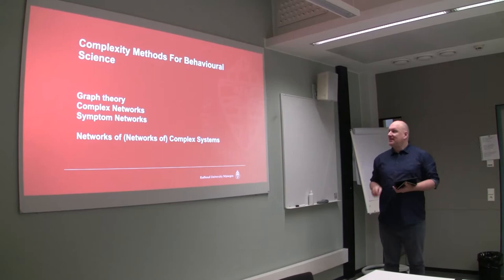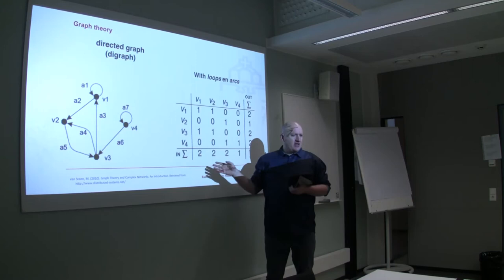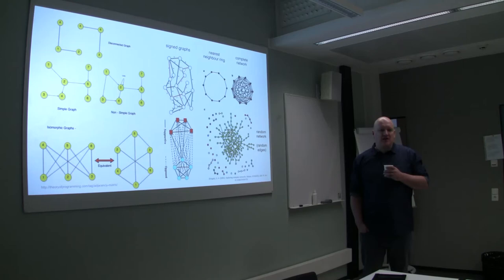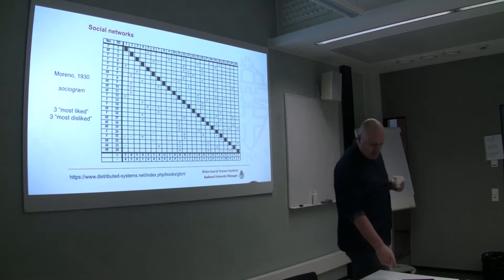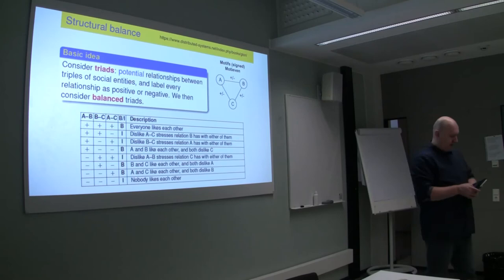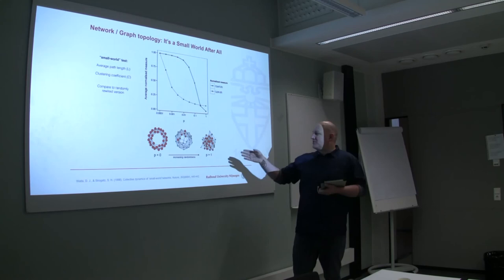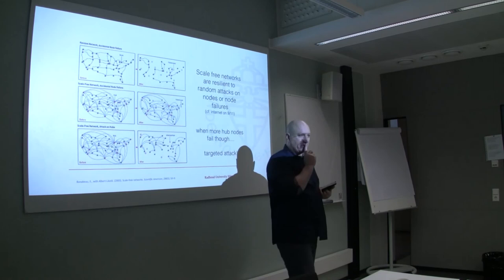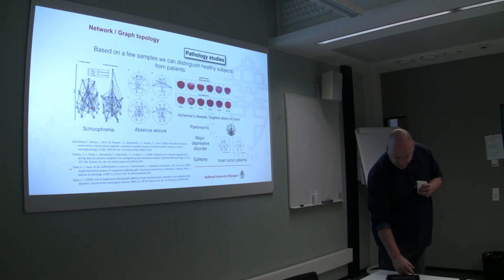Lecture 10: Introduction to graph theory, with applications of network science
Fred Hasselman's course, "Complexity Methods for Behavioural Sciences" in Helsinki. See description below for details.

Topics covered: Complex networks, hyperset theory, network-based complexity measures, small-world networks.

- An in-depth course with hands-on exercises is provided by Radboud University: "Complexity Methods for Behavioural Science: A Toolbox for Studying Change";